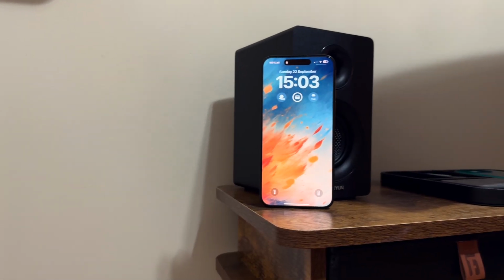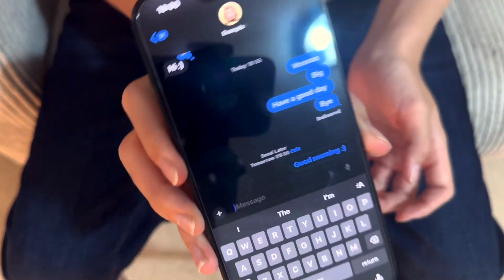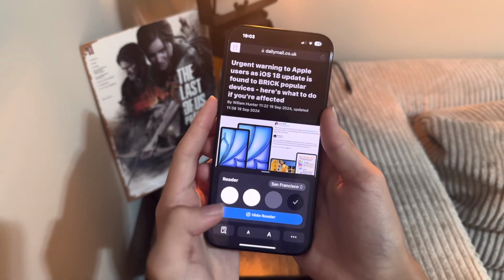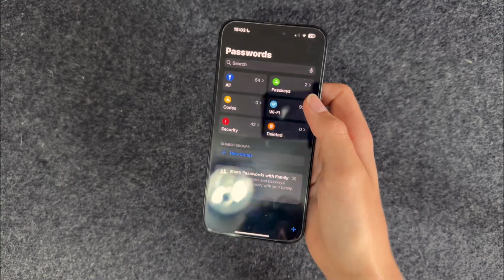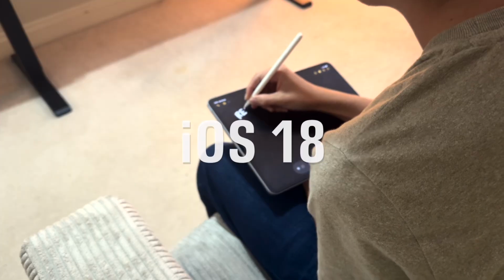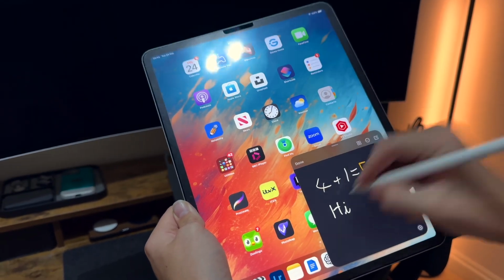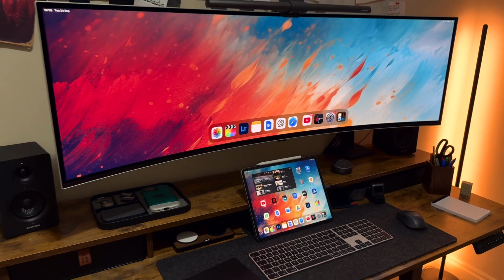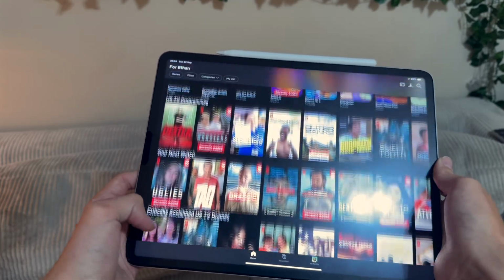iOS18 Setup + Tips & Tricks (iOS18 + iPadOS18)